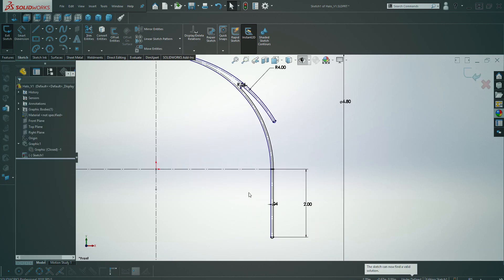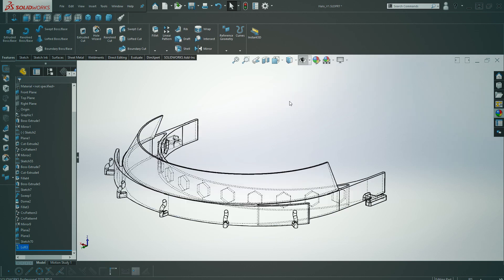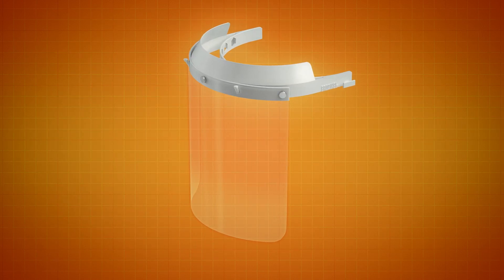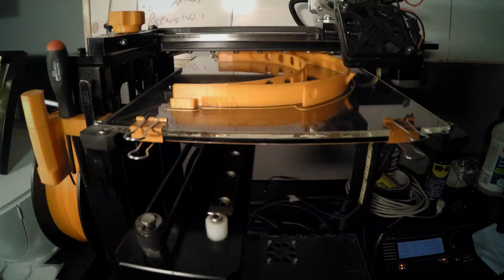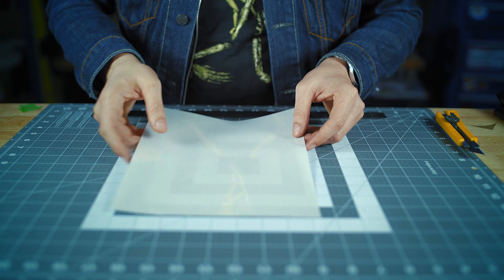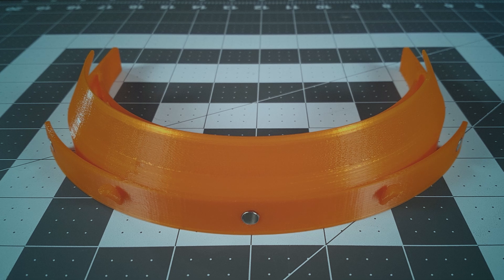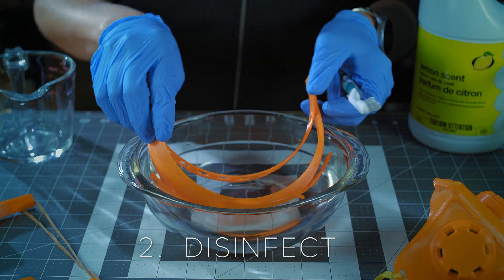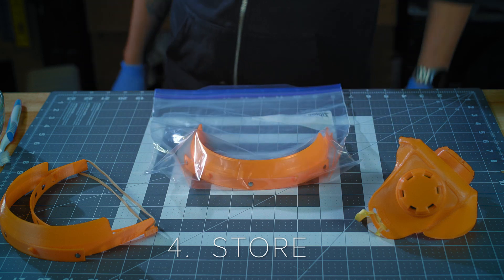How to: 3D Print a Face Shield / Mask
Badpixel Builds Episode 4:
A video demonstrating the process of designing, 3D printing, assembling and sanitizing a super easy-to-make, effective face shield.  This build uses cheap, easily sourced materials.

This design features the use of an acetate film (overhead transparency sheets) instead of thicker, more expensive, difficult to source materials as shielding.

The headband design featured in this video is a heavily modded version of the Prusa design, found

If you would like our STL files, please leave a comment and we will send them your way and answer any questions you may have that might not be covered in the video.

Be well and take care of one another (from a distance).

And 'smack the bell' to be notified of any new builds we'll be posting to the channel.  We're planning to do a lot more of these moving forward.

Links:
Acetate film (package of 20):

6mm x 1mm Neodymium Magnets (100):